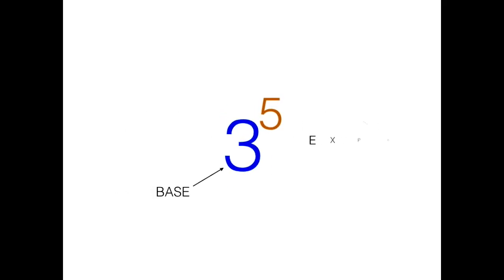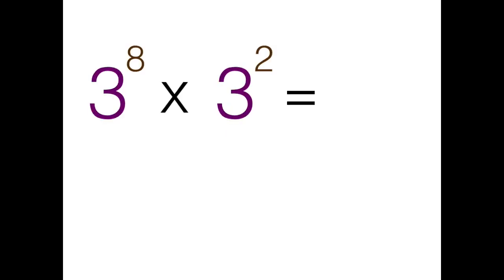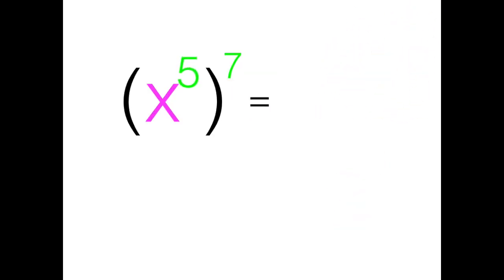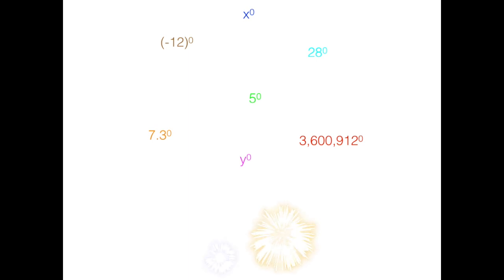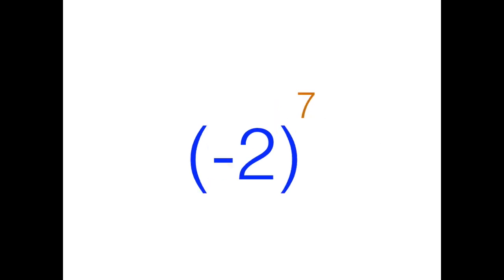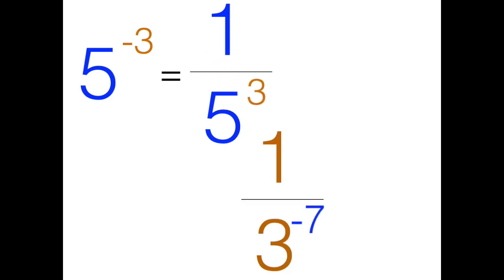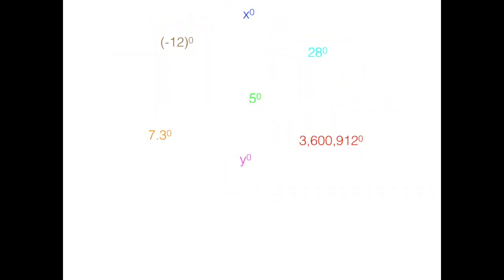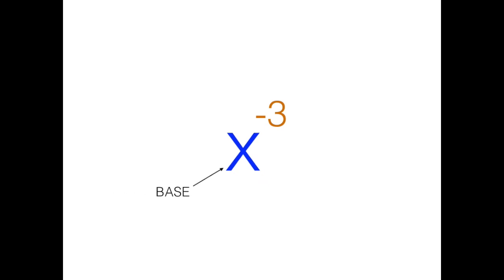All about the Base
(Parody of "All about that Bass" by Meghan Trainor)
Words by Carolyn O'Donohue

Because you know
Its all about the base
'Bout the base and exponents
'Bout the base

Yeah, if they're the same, and I'm multiplin'
I add the exponentes
like I'm supposed to do
Cuz I got this boom boom, I keep the same base
All the right numbers. all the right places

And if you're dividin', subtract the exponents
The base is still the same
Now this is makin' sense
If i've got powers to powers, I'll multiply
Then my answer will be perfect
From the bottom to the top

If there's parentheses, and there's a product inside
Both factors are raised to the power that's on the outside
And any number that's raised to the zero one
There's just one more rule that we need to help us simplify

'Bout the base

As for the exponents,
If negative, we make them positive
If it's on the top, we bring it down
If it's in the bottom, then we need to bring it all from the bottom to the top.

'Bout the base

And that's all the rules that we need to help us simplify

'Bout the base

Artist: Meghan Trainor
Category: Education